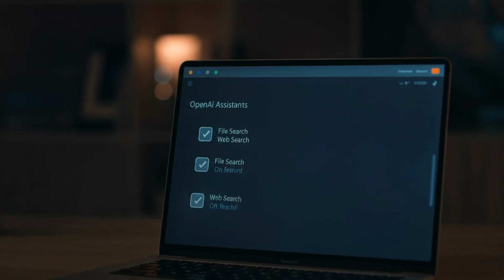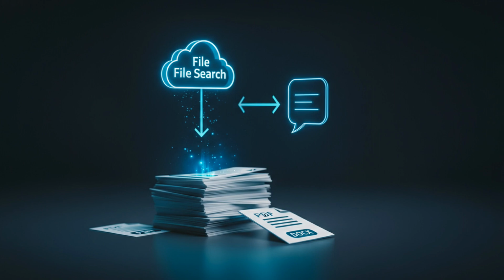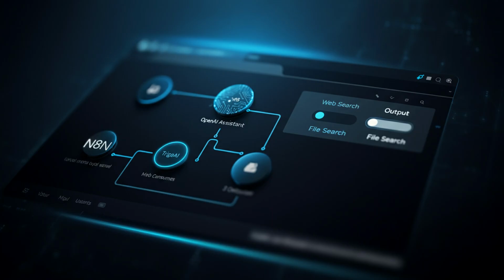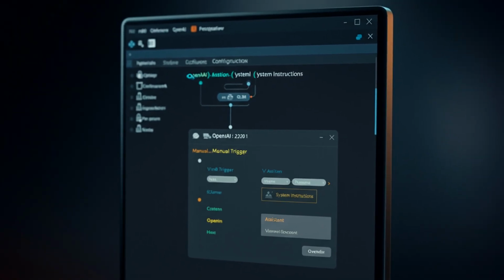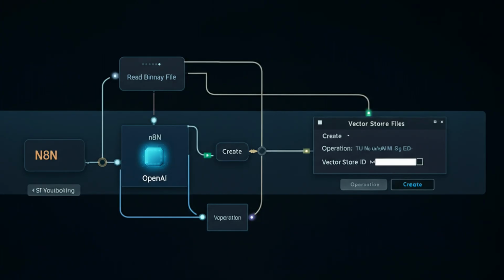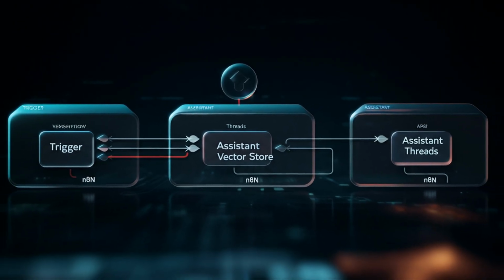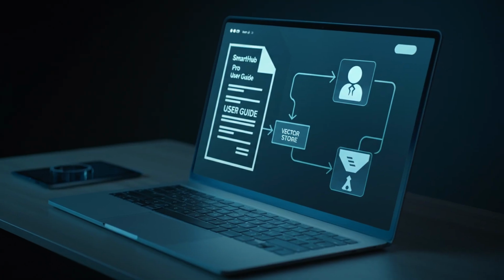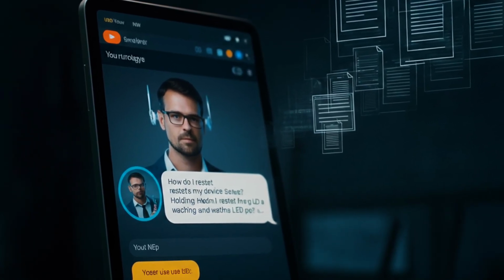Build OpenAI RAG Agents 10x Faster With n8n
RAG used to mean spinning up vector databases, writing glue code, and burning days on setup. Now OpenAI’s built‑in file search and web search turn it into a checkbox you can use directly inside n8n. In this video, you will see how the new Assistants API changes everything, how to wire a real support bot in minutes, and what limitations you still need to watch.

🕐 CHAPTERS:
0:00 - Introduction
1:35 - On top of that came the orchestration glue
3:26 - On the other side, Code Interpreter just got a ...
5:10 - Inside that same node, you pick your model, for...
6:56 - Imagine you run a hardware startup shipping fiv...
8:46 - Under the hood, vector stores are now first cla...
10:31 - So where does this go next
11:03 - Conclusion & Call to Action

🔗 MENTIONED IN THIS VIDEO:
• G one
• Iron